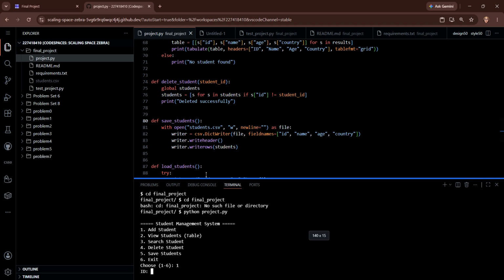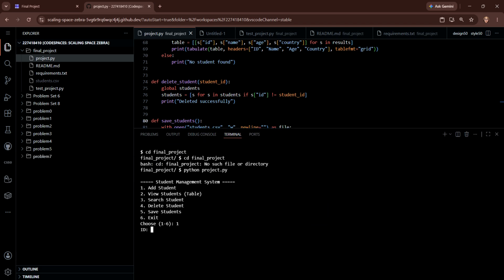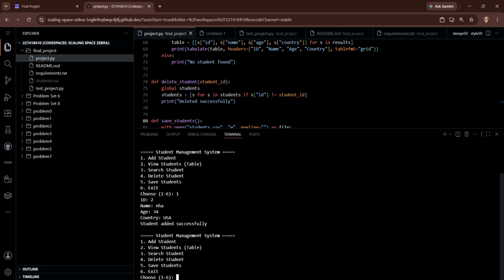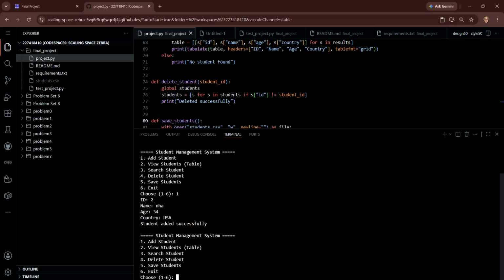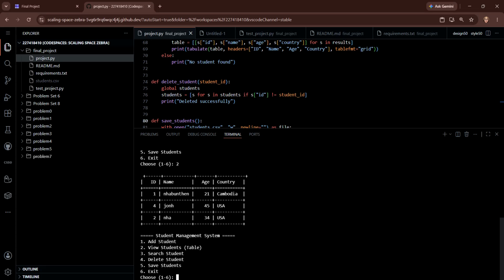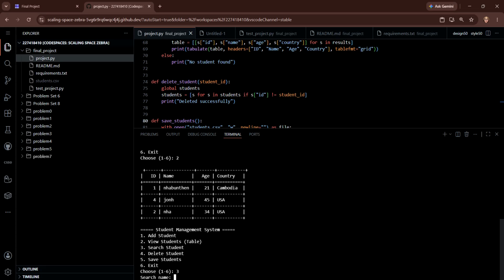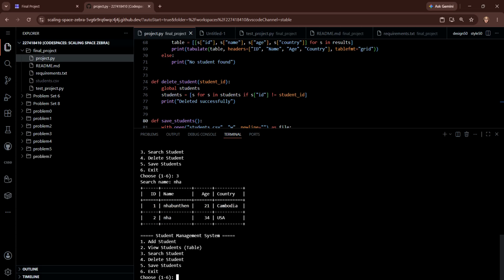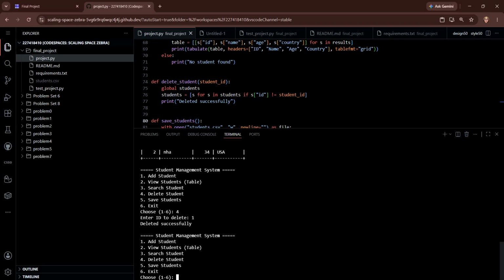Final projjct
CS50P Final Project - Student Management System

Hello everyone,

This is my final project for CS50’s Introduction to Programming with Python.

Project Title: Student Management System
Name: [Your Name]
GitHub: [Your GitHub Username]
edX Username: [Your edX Username]
Location: Phnom Penh, Cambodia
Date: [Your Recording Date]

In this project, I built a Student Management System using Python. It allows users to:
- Add student information (ID, Name, Age, Country)
- View all students in a clean table format
- Search for students by name
- Delete students by ID
- Save and load data using CSV files

This project helped me practice:
- Python functions
- File handling (CSV)
- Data structures (lists and dictionaries)
- Testing with pytest
- Building a complete command-line application

Thank you CS50 team for this amazing course!

Video Demo: Final Project Submission